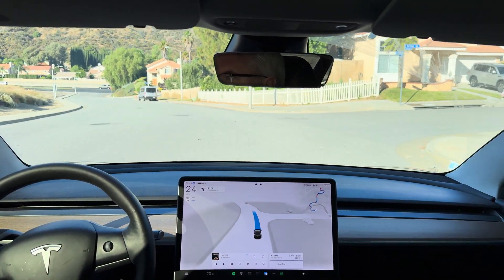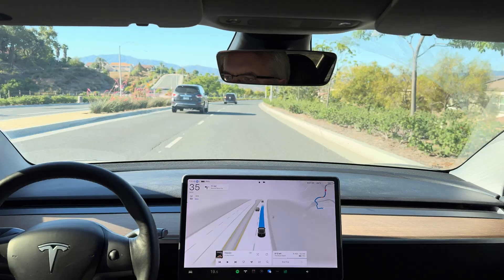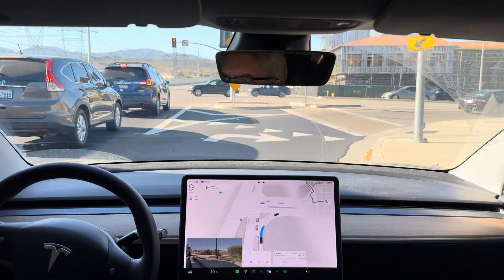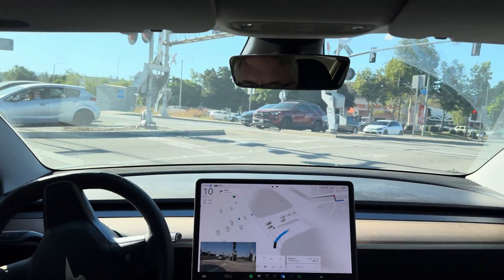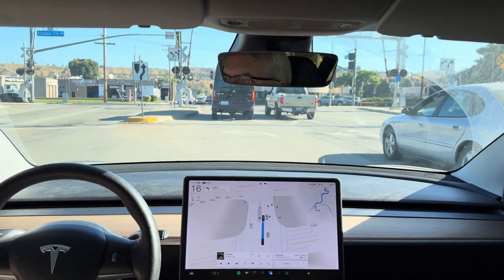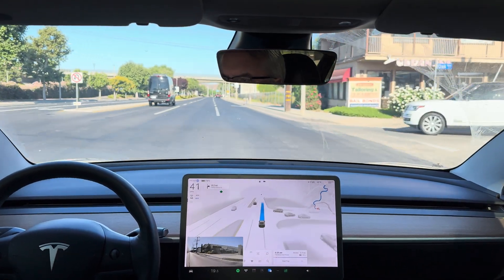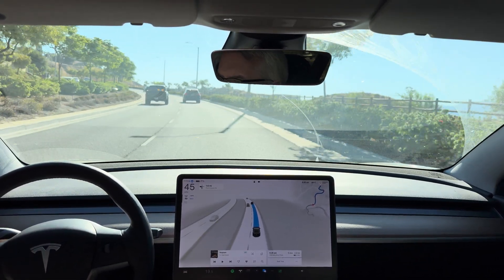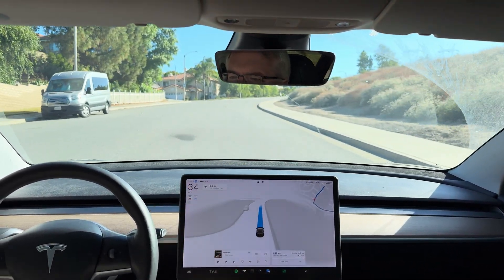Model 3 - FSD Supervised 12.4.2 - Home Depot Test Loop - 2024.15.10 - 1 July 2024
This was a more challenging Test Loop for FSD Supervised.

Needs some more polishing to be able to handle this but noticed a lot of improvements since the last time I attempted this.